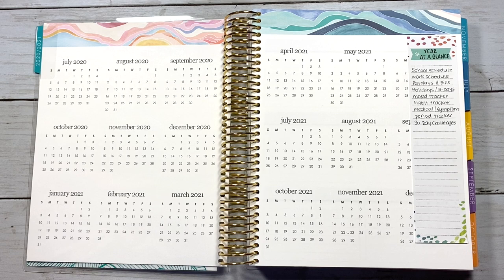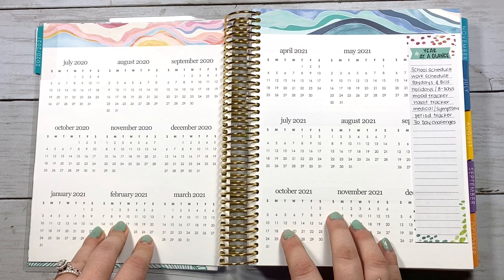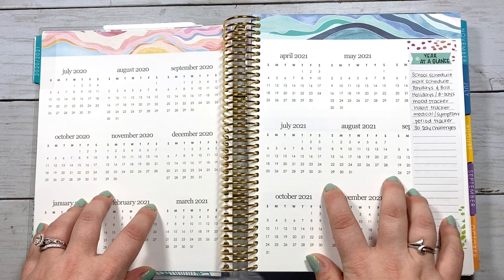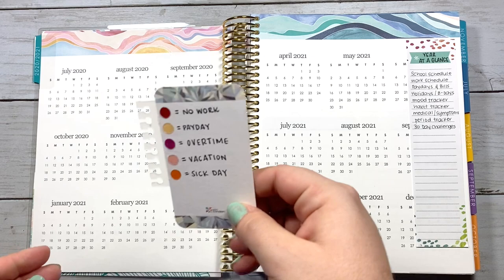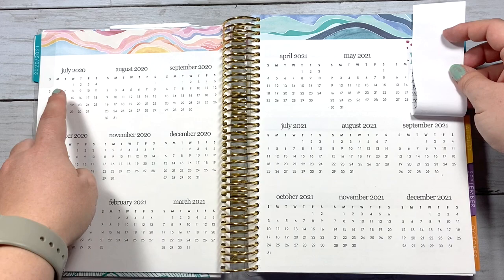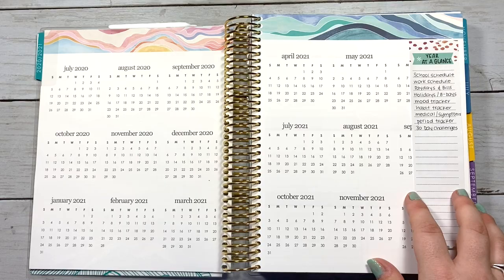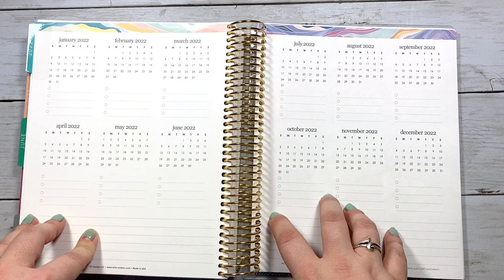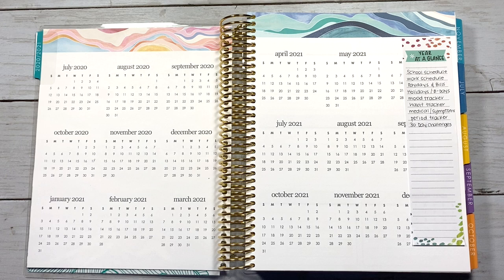NOTES PAGE IDEAS FOR ERIN CONDREN LIFEPLANNER | Year at a Glance, 12 Boxes, Dashboard, Blank Notes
I find that one of the most difficult decisions when moving in to my new planner is deciding how I’m going to use my notes pages. In this video, I walk through all of the notes pages in the Erin Condren LifePlanner and offer ideas for how to use them.

TIMESTAMPS:
Year at a Glance – 1:15
12 Boxes – 8:05
Monthly Dashboard – 14:15
Blank Notes Pages – 18:58
Contacts Page – 27:52
2022 at a Glance – 30:32
Perpetual Calendar – 31:20

Equipment Used:
Video – iPhone 11
Phone Mount